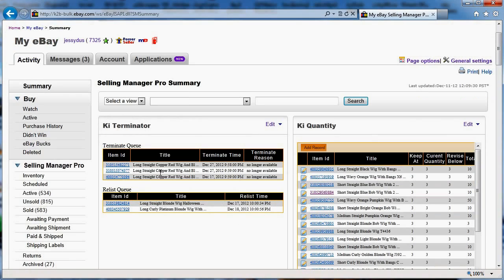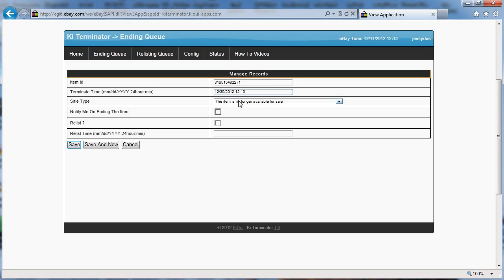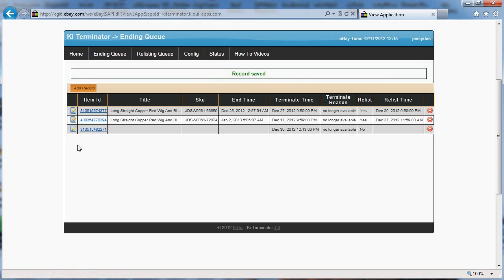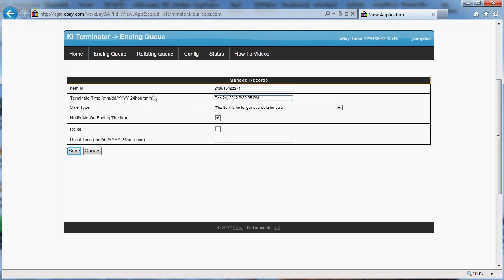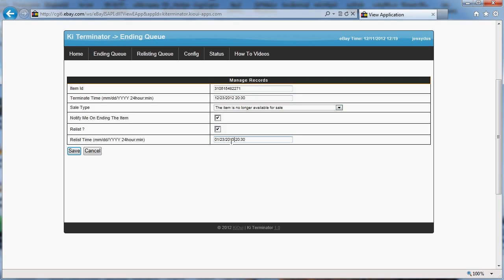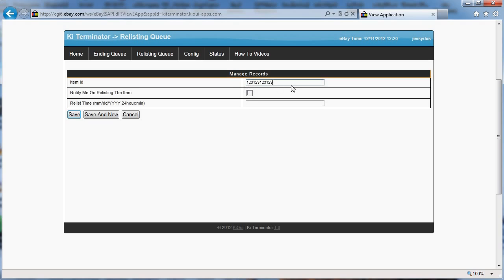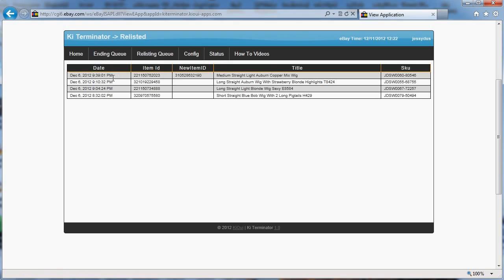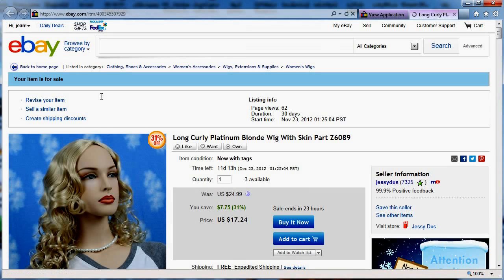ki Terminator - 101 - A scheduler to end and relist your items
Ki Terminator is the App every serious eBay seller needs. With Ki Terminator you will be able to automate and schedule ending items as well as re-listing items. Both can be set separately or re-listing can come after the ending. The app will notify you if you ask it to through the process.